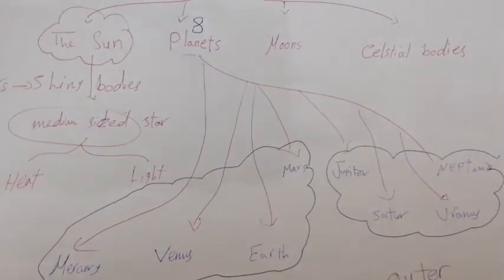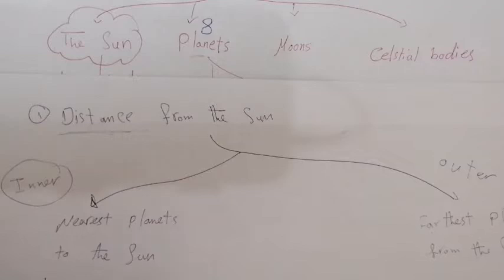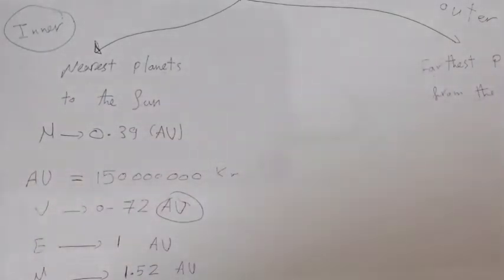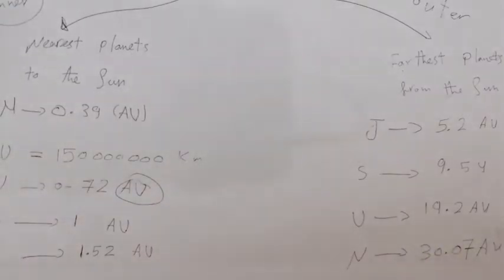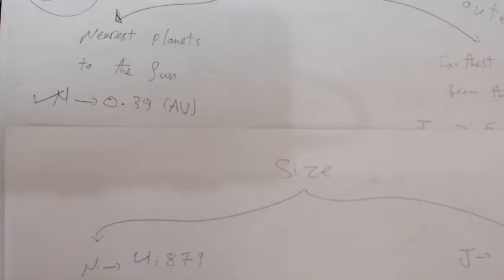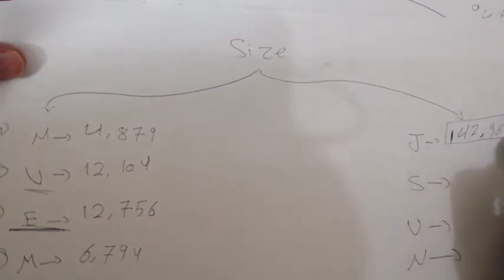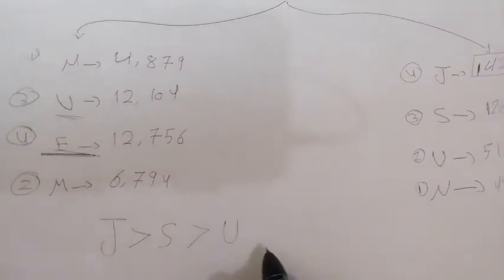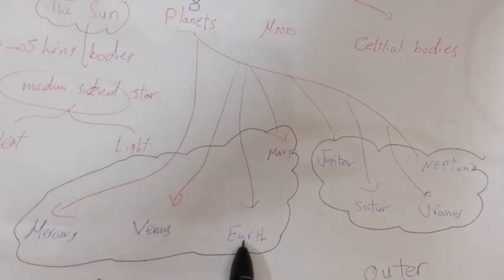The difference between the inner and outer planets (2nd Part)